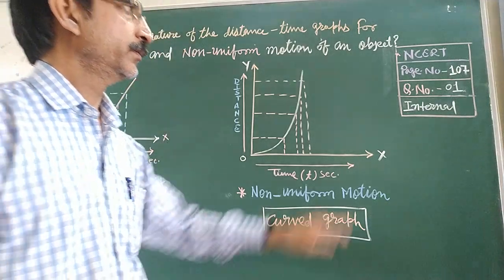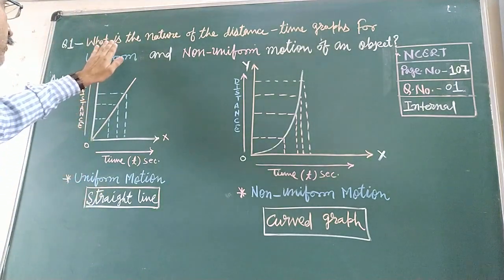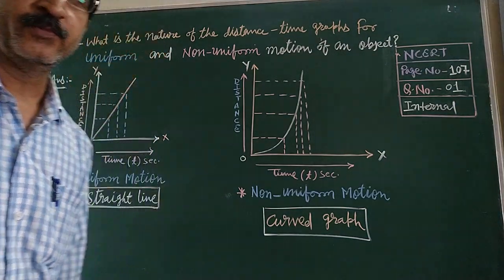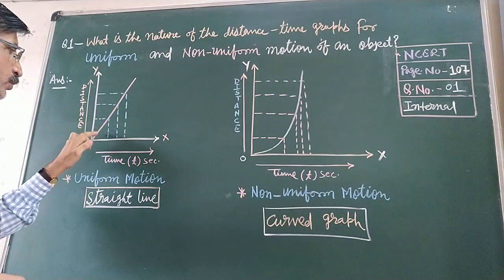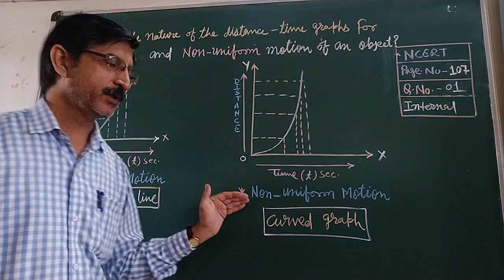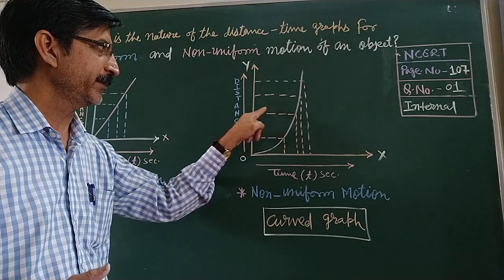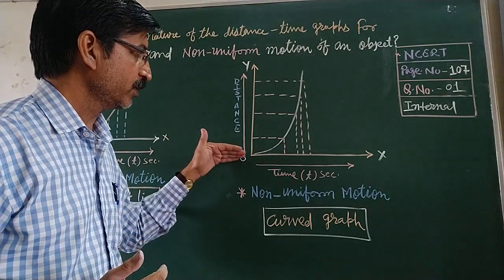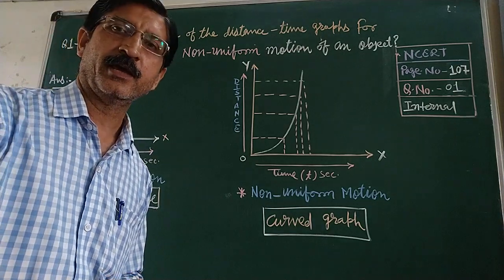NCERT || CLASS IX || CHAPTER - MOTION || PAGE NO. 107 || QUESTION NO. 1|| INTERNAL QUESTION